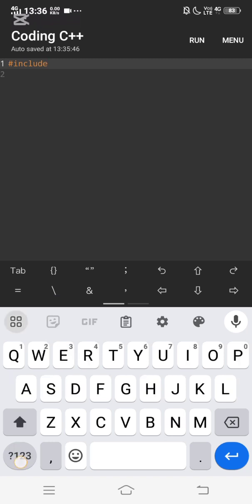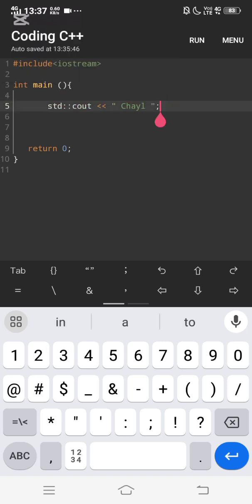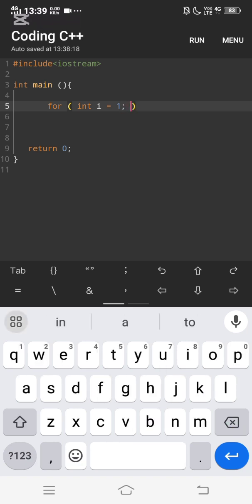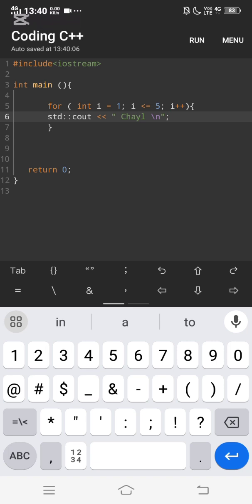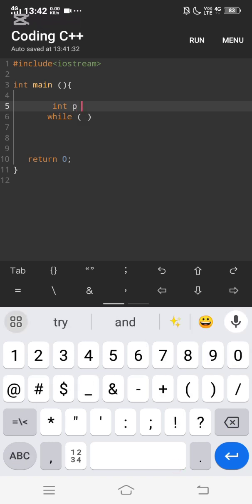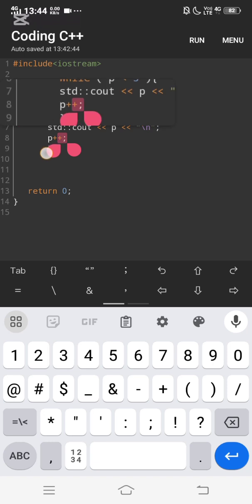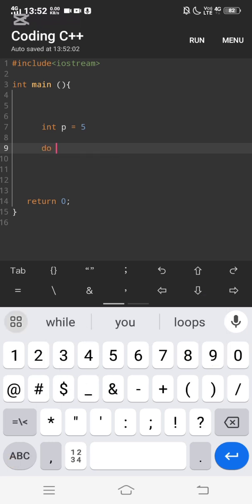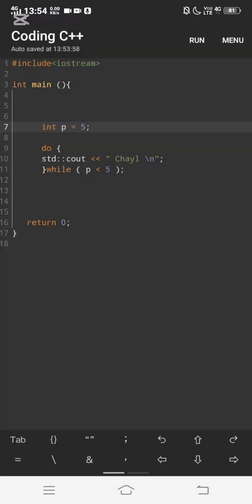FOR, WHILE, DO-WHILE LOOPING STATEMENTS